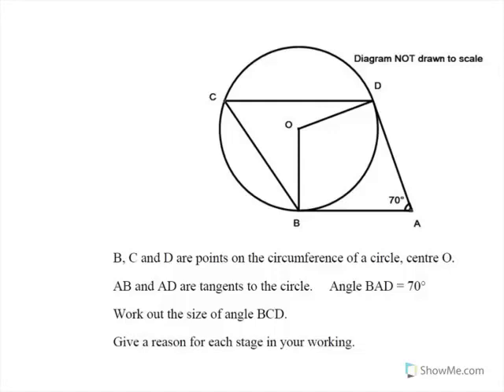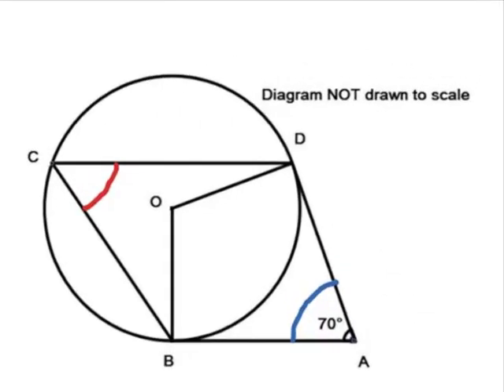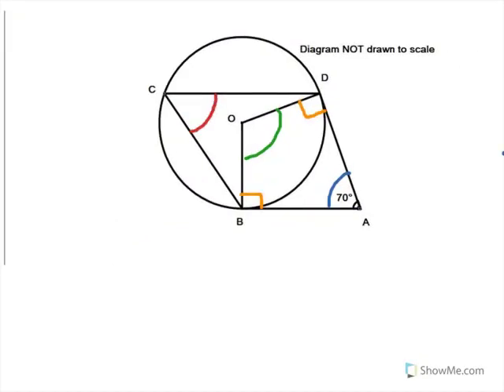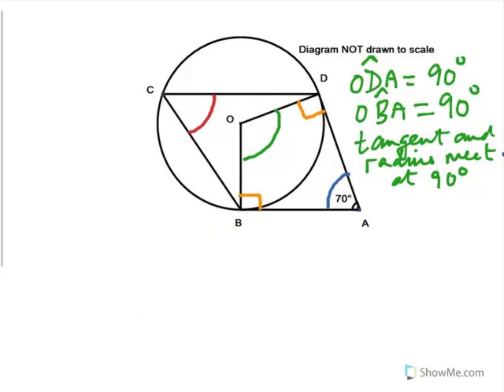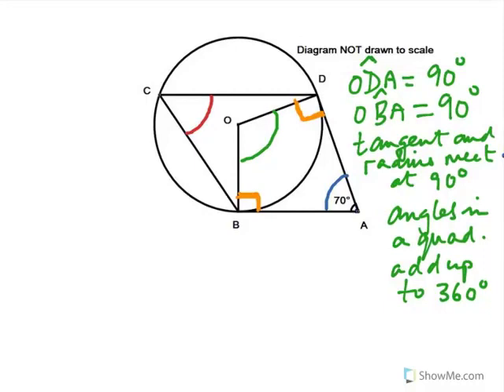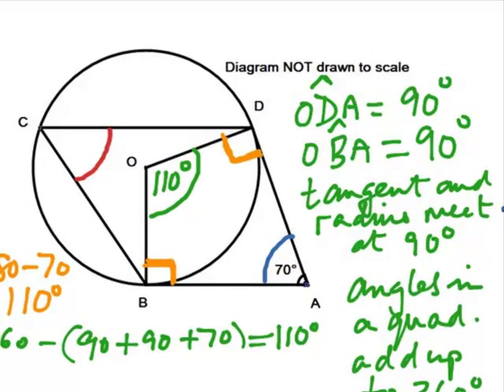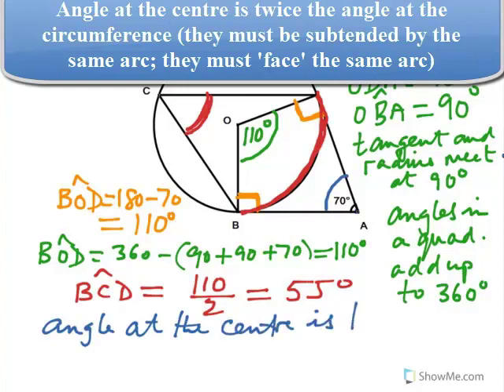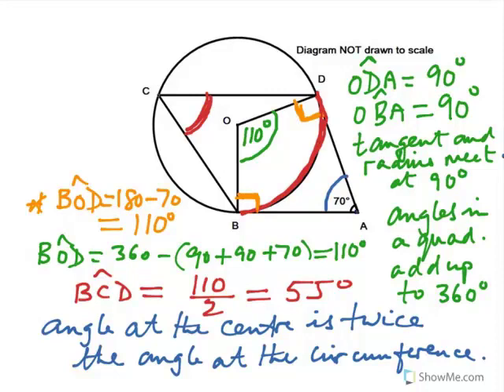Circle Theorems Examination Style Question 5 GCSE-KS4-IGCSE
Application of the Circle Theorems: Angle between a tangent and radius is a right angle, angle at the centre is twice the angle at the circumference and angles in a quadrilateral add up to 360˚.
Useful for GCSE-IGCSE-KS4 revision and may be accessible to KS3.